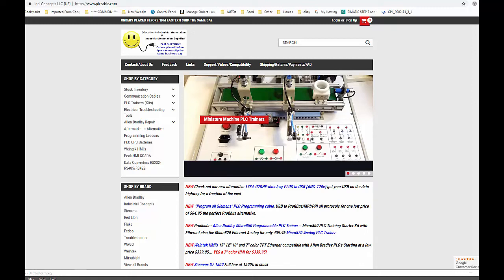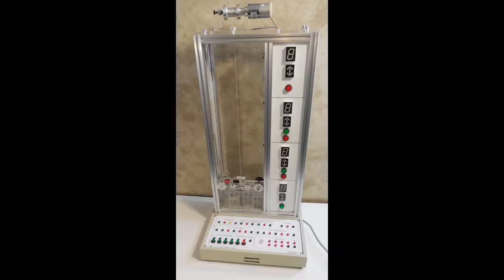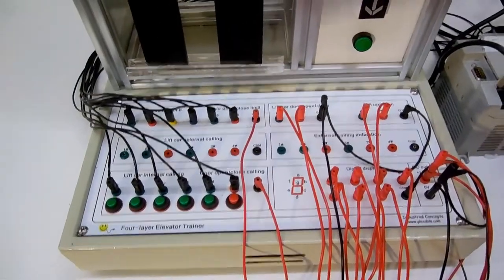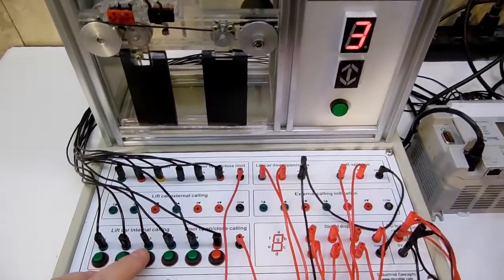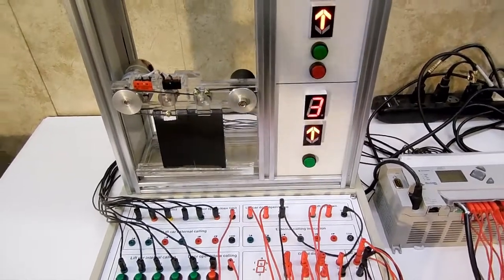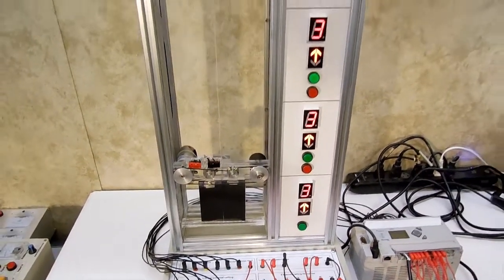Miniature Machine Elevator PLC Trainer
This is our Miniature Machine Elevator PLC Trainer, great tool for teaching PLC Training